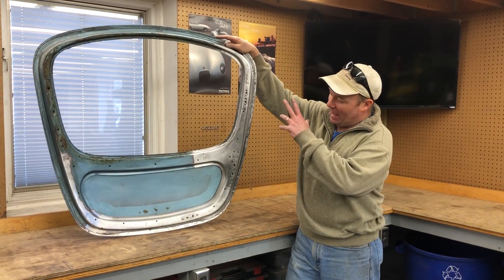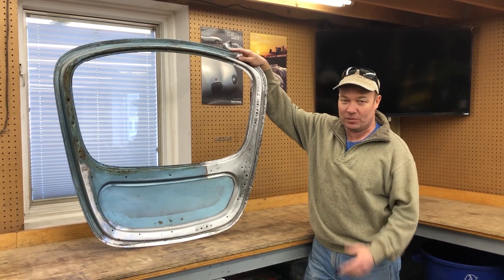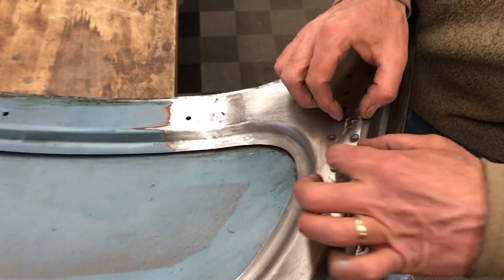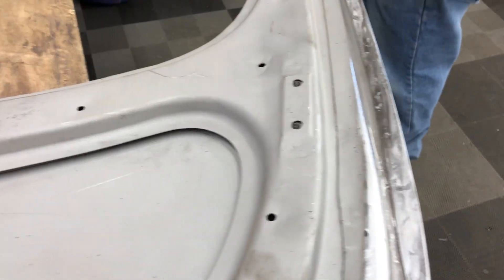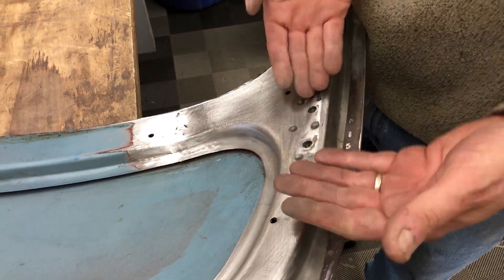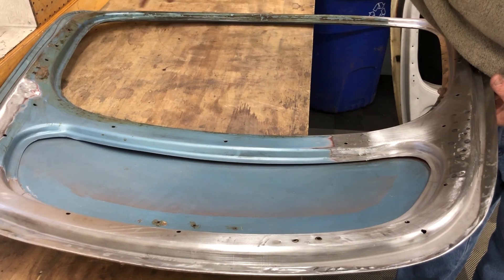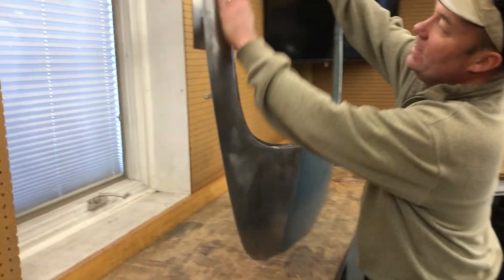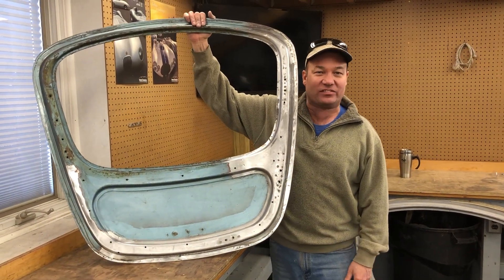Jaguar E-Type - FHC Rear Door or Hatch - Restoration & Variations between early and late cars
Here is a look at the E-Type Fixed-Head Coupe and 2+2 rear door or hatch.  We discuss changes throughout the years and the difficuty of restoration for this piece, etc.